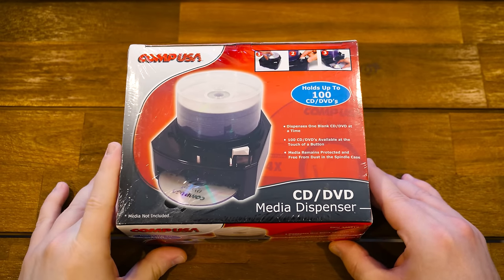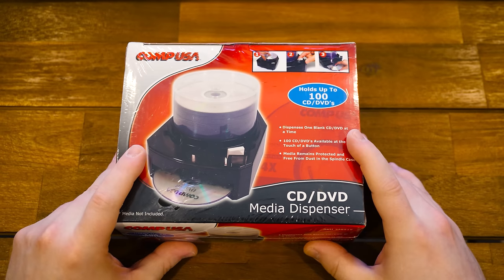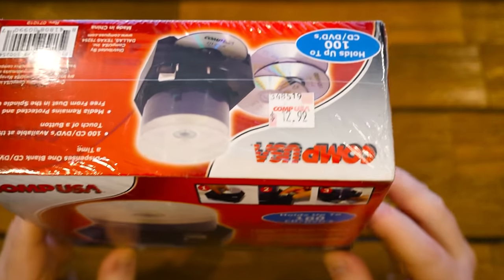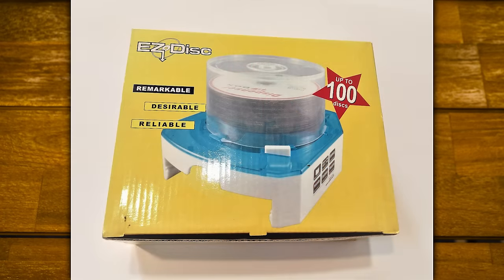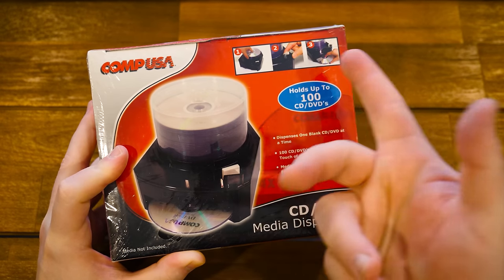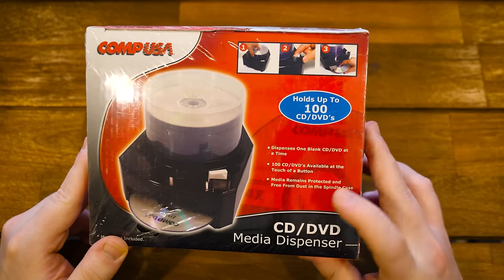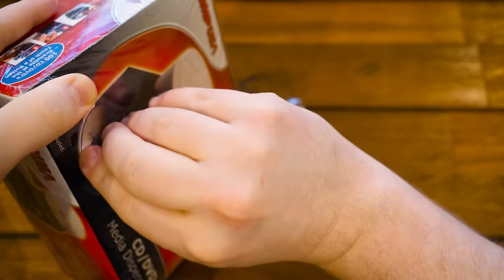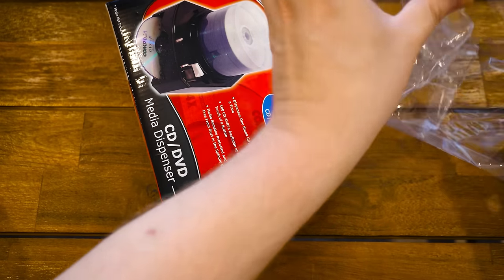This CompUSA Disc Dispenser Exists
Seems I purchased another new old stock thing from Comp USA, this one being a media dispenser for blank CD-R and DVD-R discs. Pointless? Useful? Perhaps a little of both. It sure does exist though.